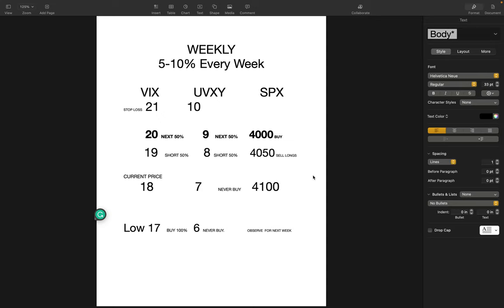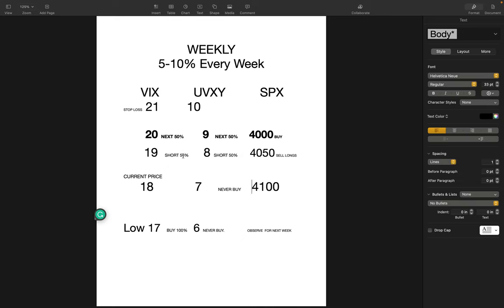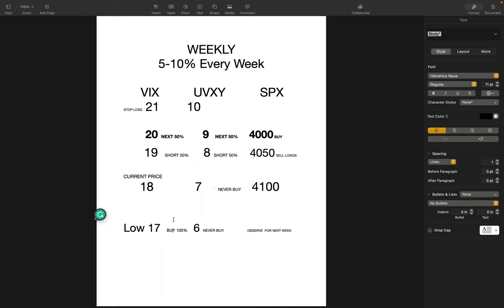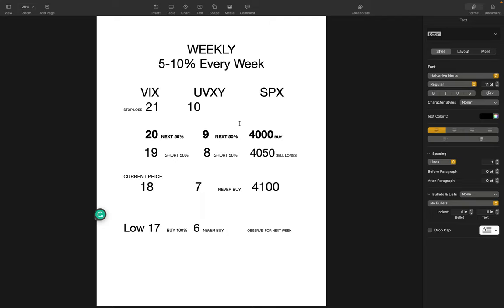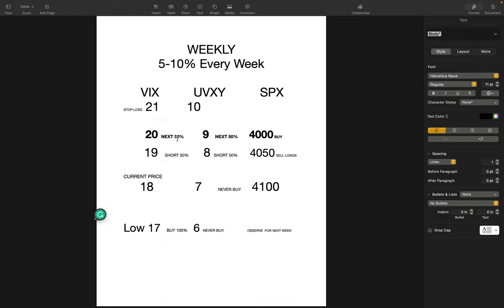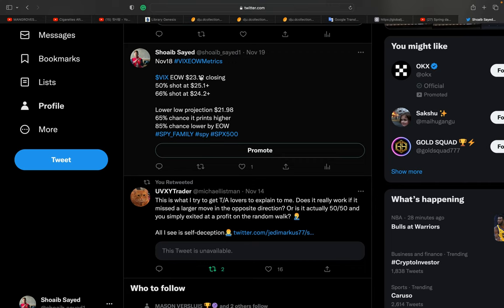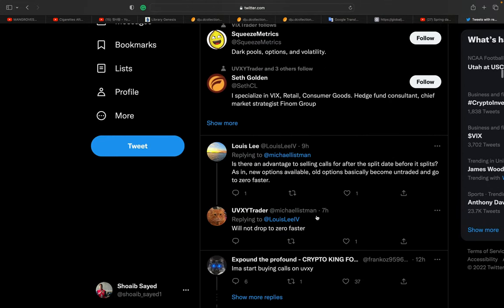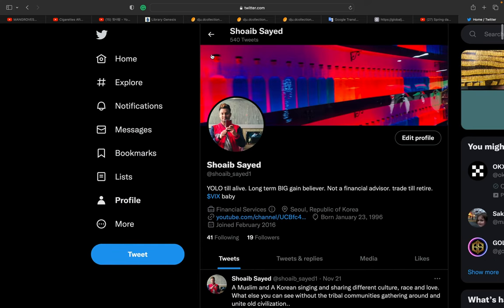VIX UVXY SPX SPY S&P500 | Volatility Weekly Analysis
DEC11

$VIX EOW $22.85 closing
50% shot at $25.135+
66% shot at $24+

Volatility index
CBOE VIX
VIX futures
VIX options
VIX ETFs
VIX indices
VIX index options
VIX futures options
VIX calculation
VIX chart
VIX analysis
VIX news
VIX trend
VIX strategy
VIX trading
VIX risk
VIX hedge
VIX arbitrage
VIX correlation
VIX co-movement
VIX intermarket dynamics
VIX term structure
VIX market outlook
VIX data
VIX history
VIX technical analysis
VIX fundamental analysis
VIX trading signals
VIX investment
VIX risk management